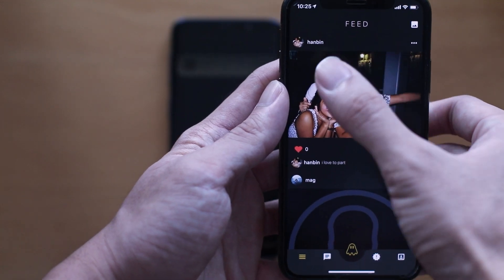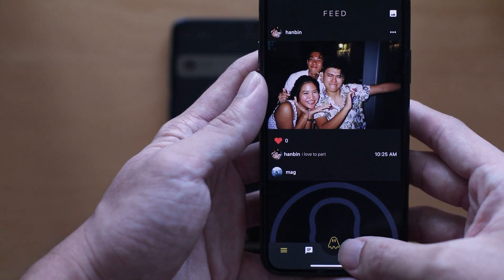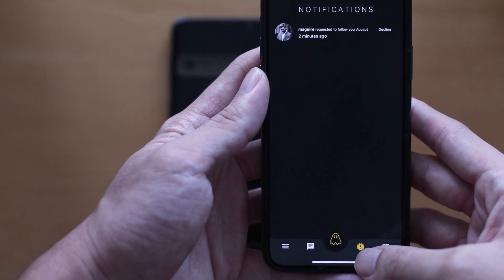How I got my first internship (software engineering)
It wasn't easy looking for my first internship, and that period of time I always wished there was some sort of guidance as to how I can go about looking for one. so here's how I got my first software engineering internship and everything in between. Hope it helps!

Timecode:
0:00 - Intro
0:45 - Personal Projects
2:07 - Interview Hunting
3:11 - Interview Tips

GET IN TOUCH:
If you’d like to talk, I’d love to hear from you.